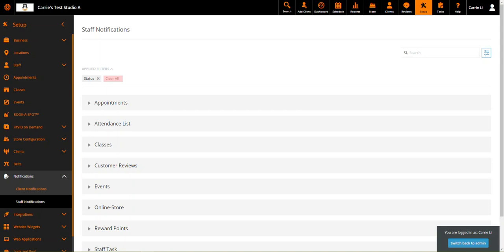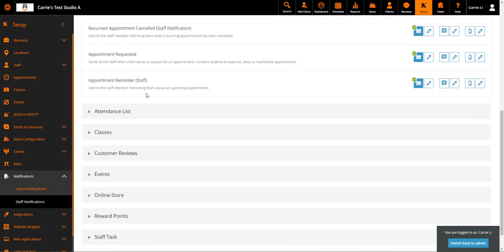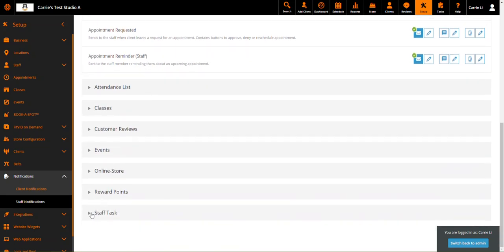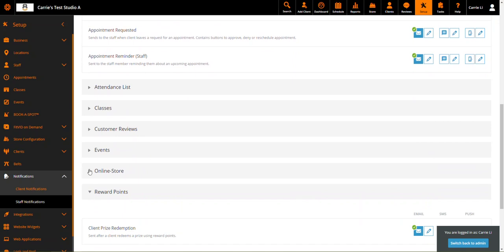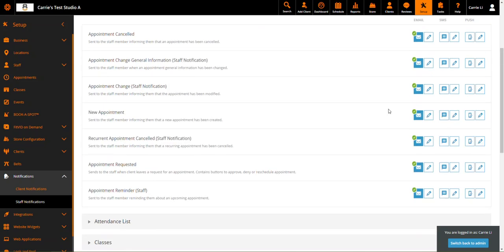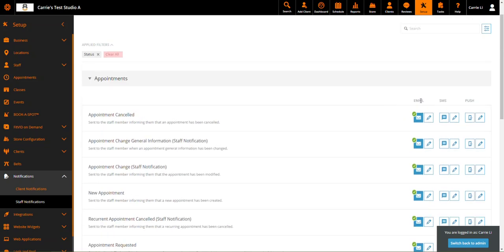Modifying Staff Notifications